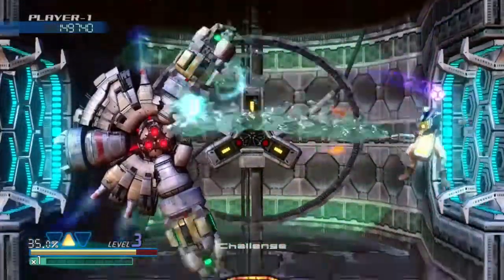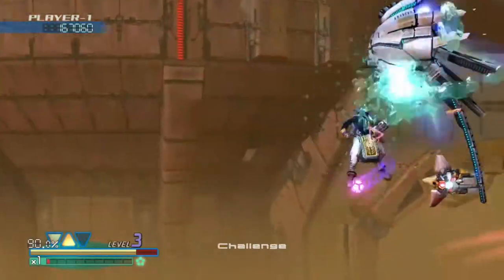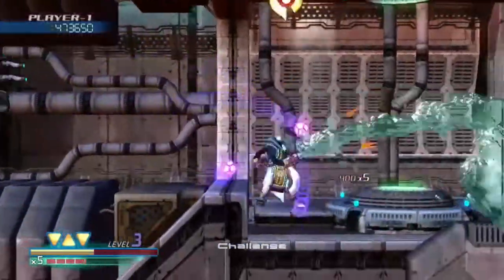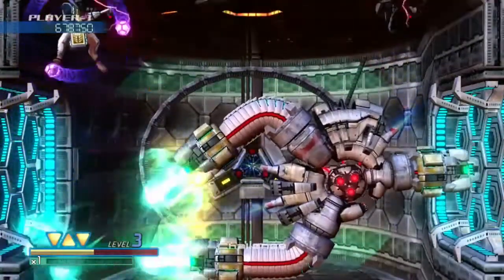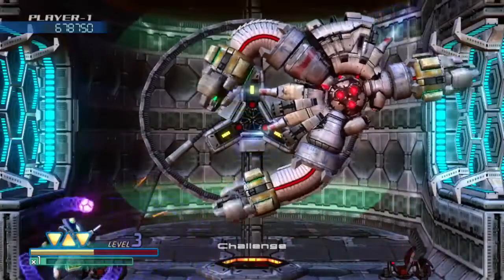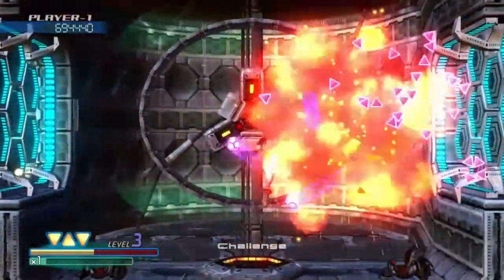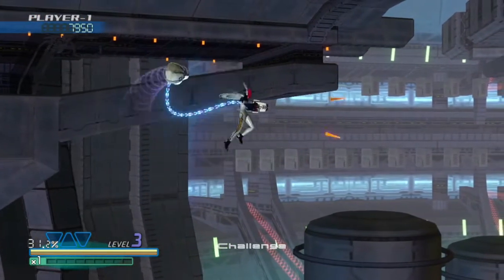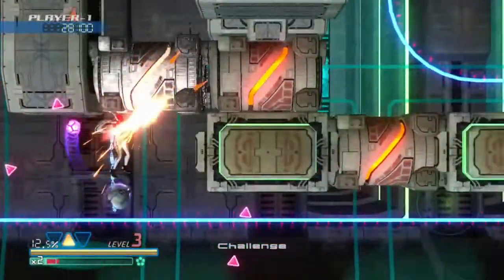Let's Play OMEGA FIVE, pt 2 (verbose commentary)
Playing OMEGA FIVE on Xbox One X. Stage 3 with Tempest, stage 4 with R.A.D. Special scene after the credits.